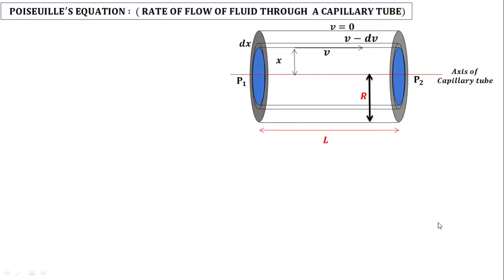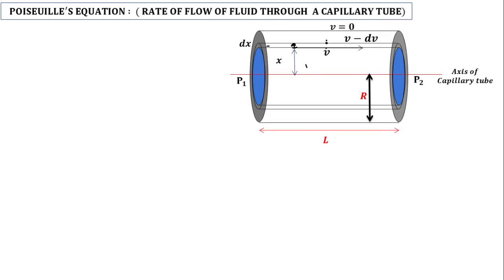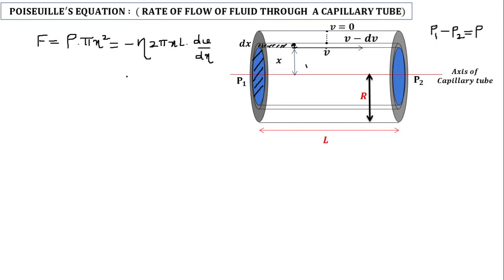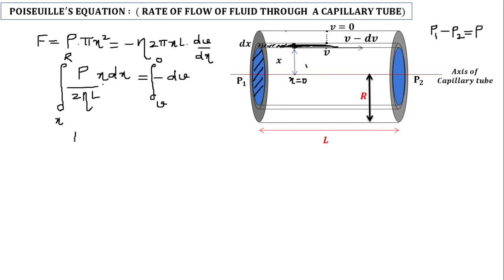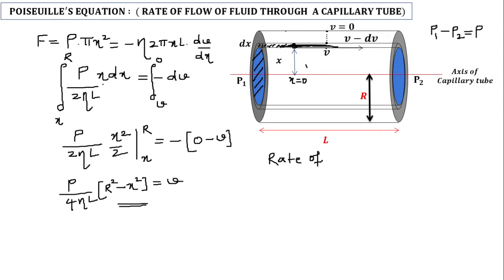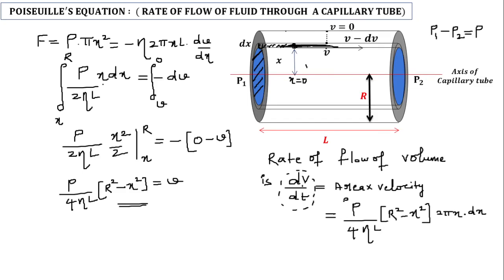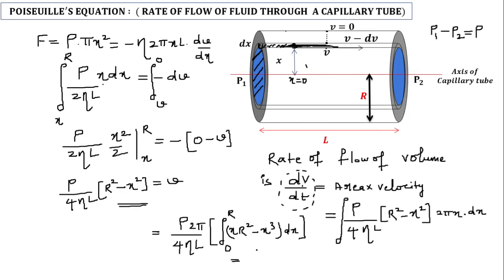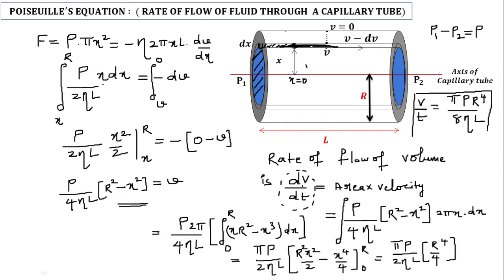POISEUILLE'S EQUATION| DERIVATION | By Syed Sameer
The equation can be derived using Newton's formula for shearing stress between the cylindrical layers of capillary tube using proper limits of integration